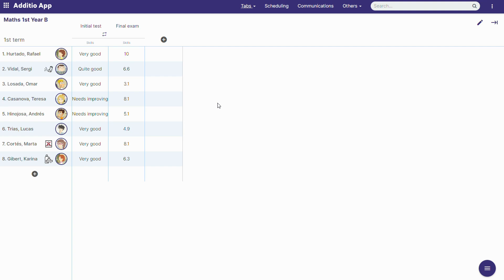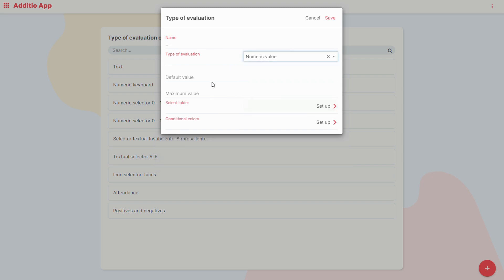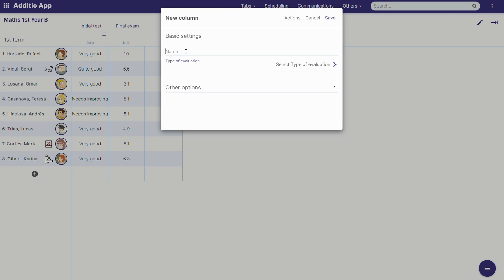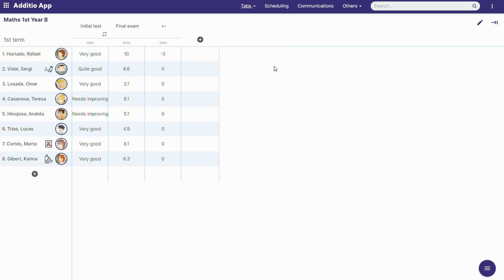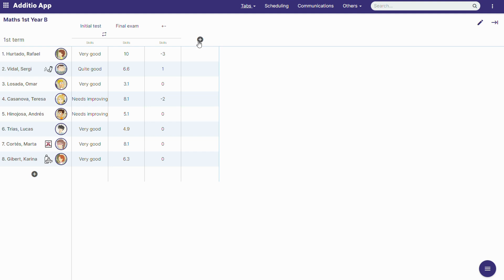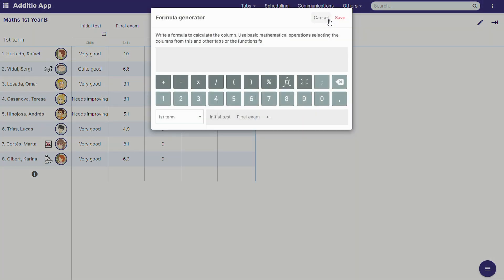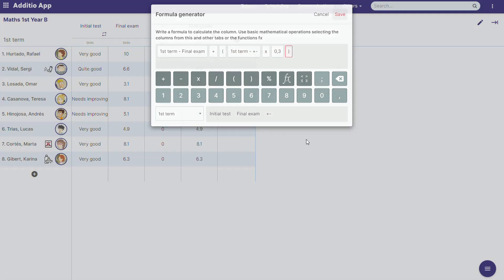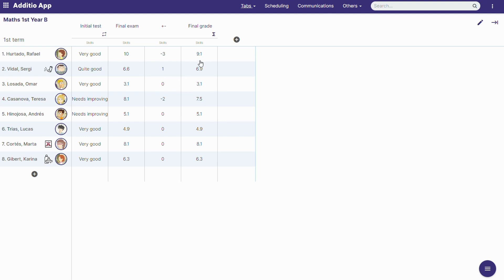Create a column of positives and negatives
Find out how to create a column of positives and negatives, and how to make calculations with them.